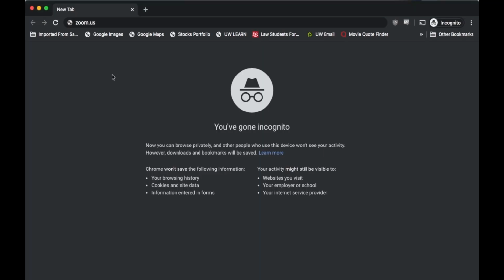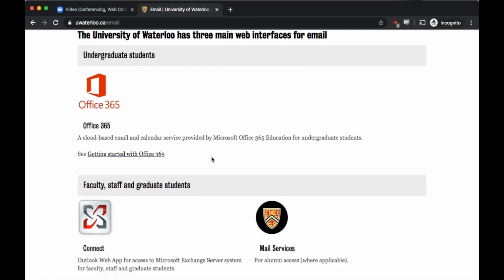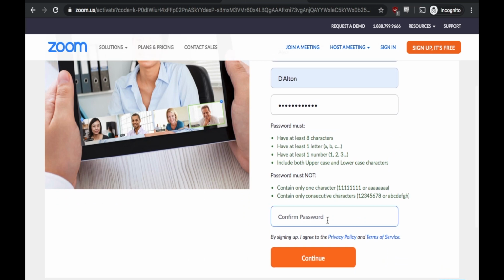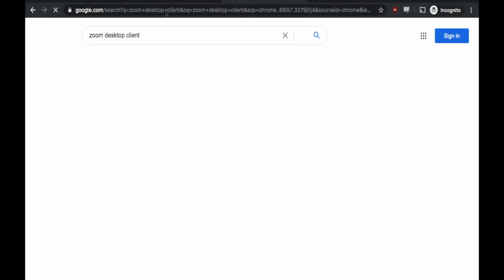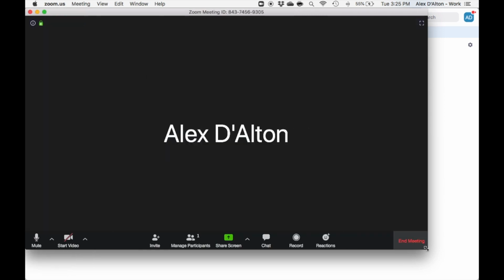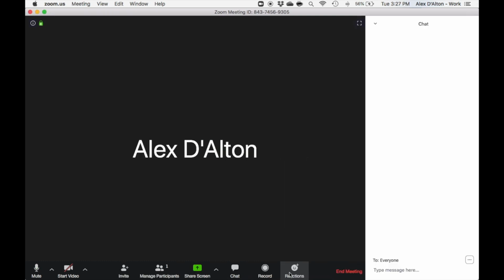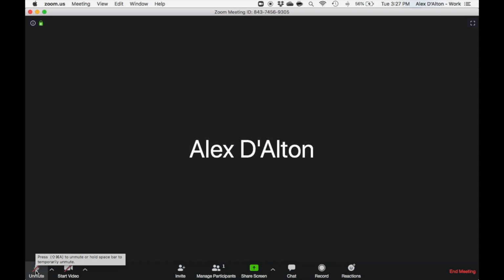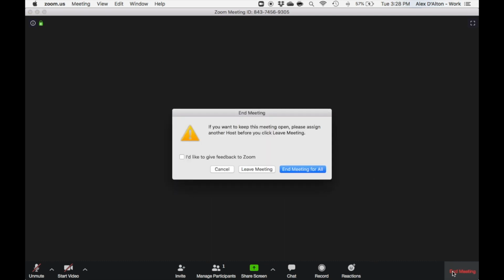Setting up your Zoom account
As a Renison student, you may use Zoom as a way to work with your classmates and instructors. We also will provide many virtual events online with the support of Zoom. Learn how to create your Zoom account and the features of Zoom.